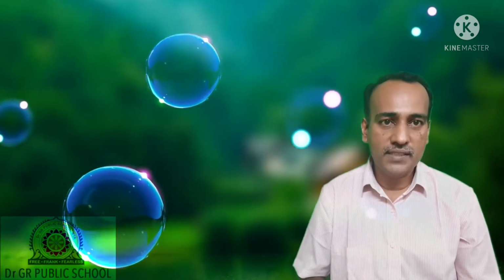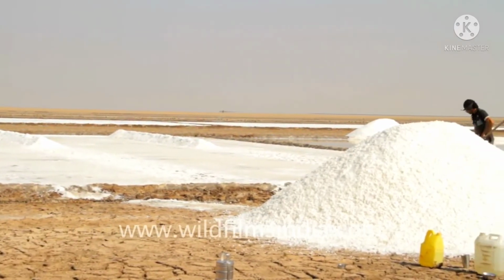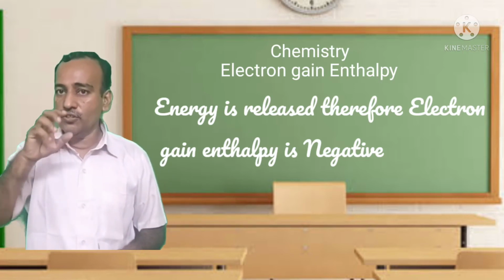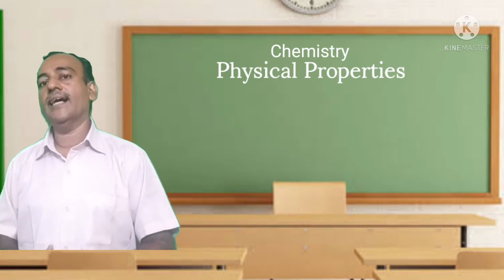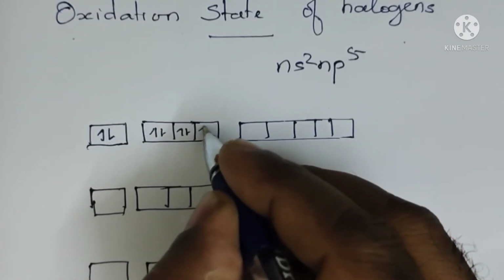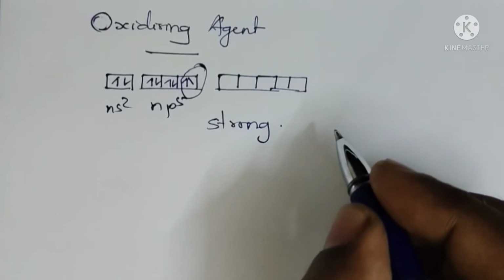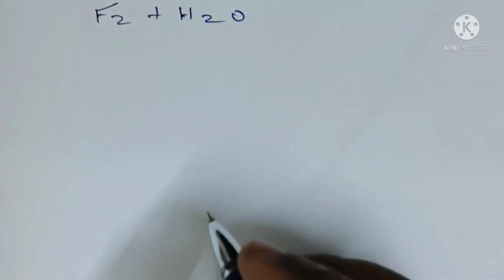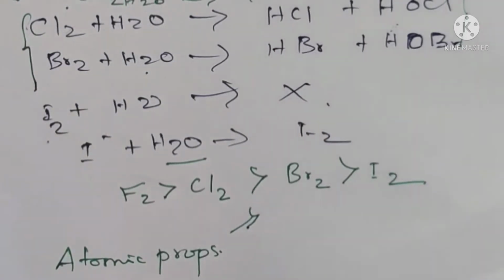General introduction of Group 17 Elements and physical properties/ CBSE Class 12 Chemistry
chapter 7 NCERT textbook